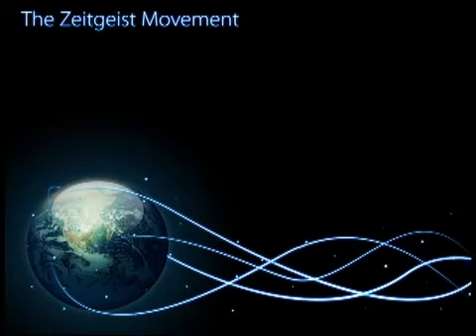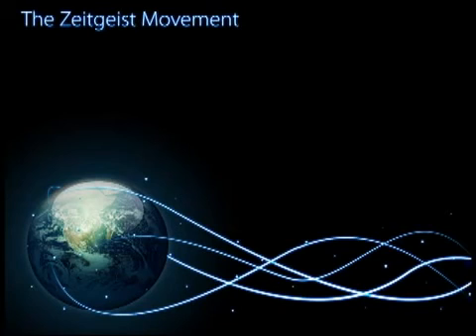Peter Joseph blogtalkradio 2: A Resource Based Economy 4v4